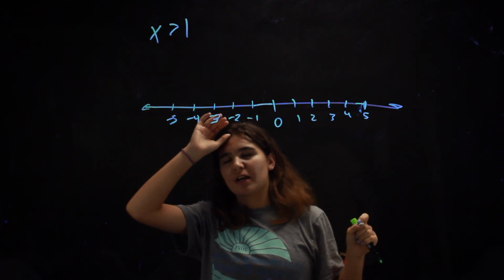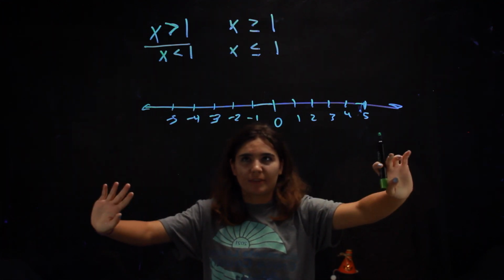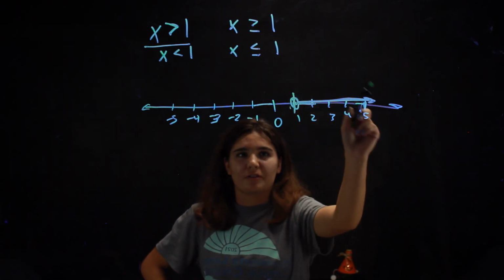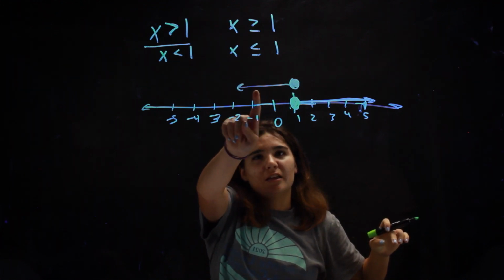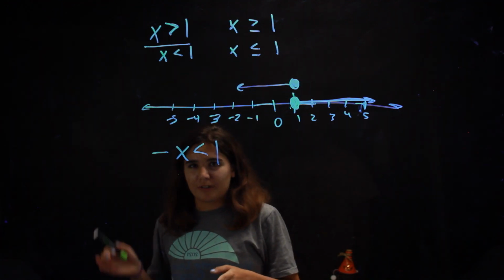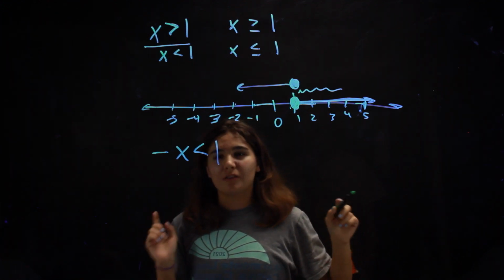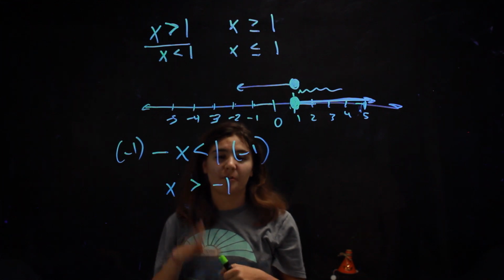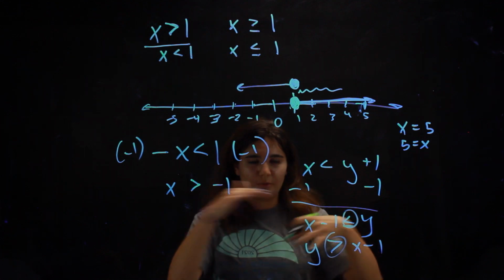Linear Inequalities in One Variable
This video goes over inequalities when solving for one variable.